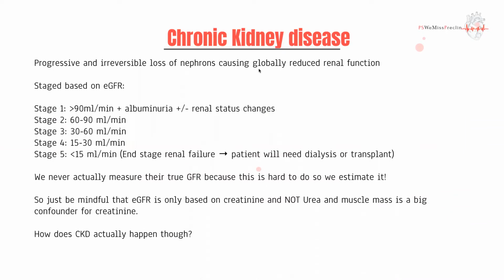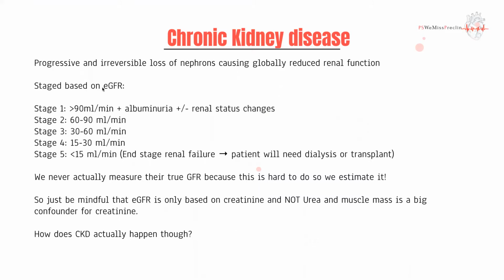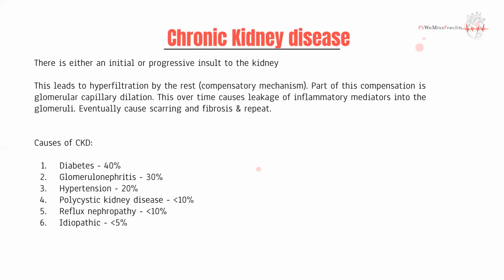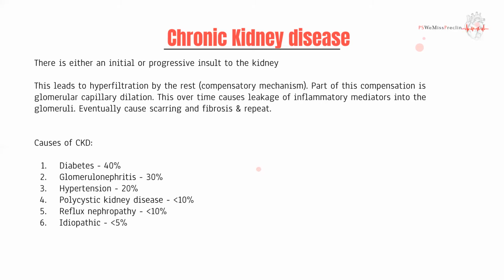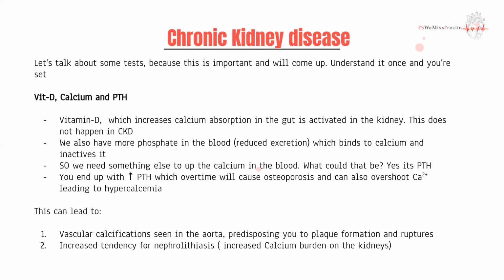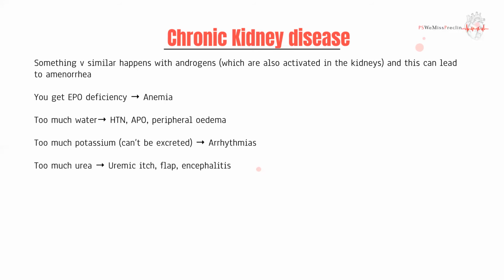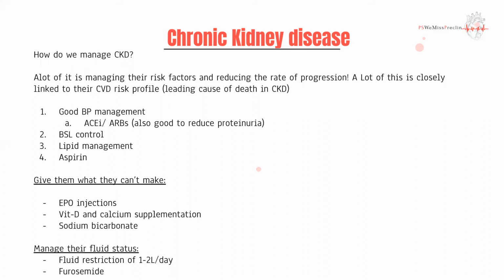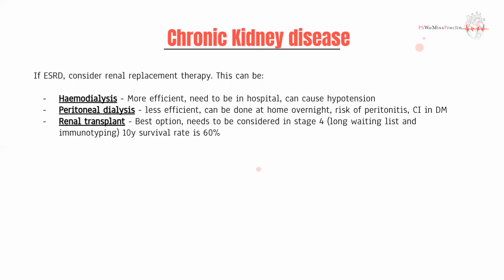Chronic Kidney Disease